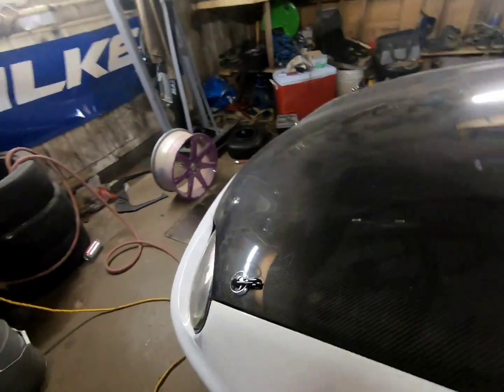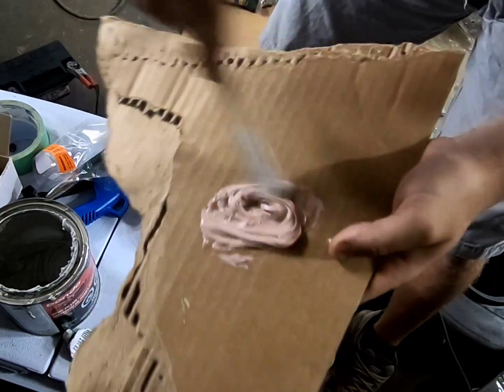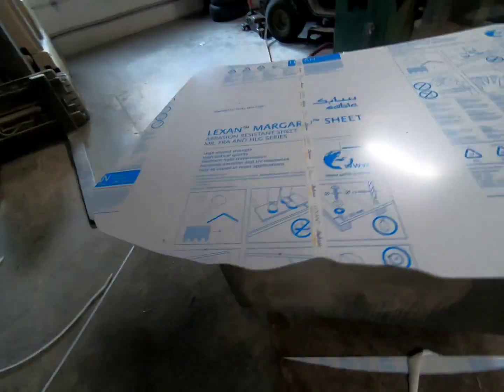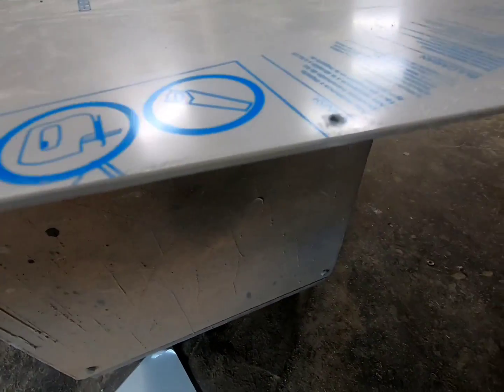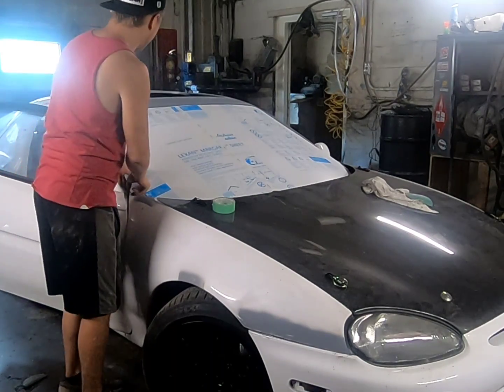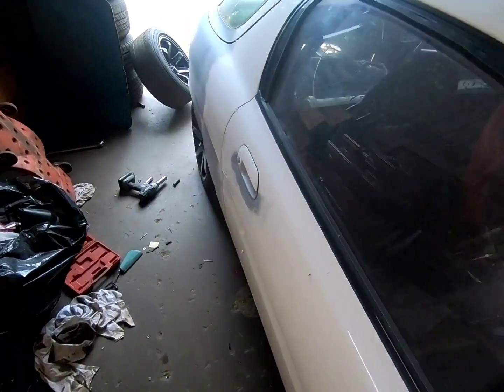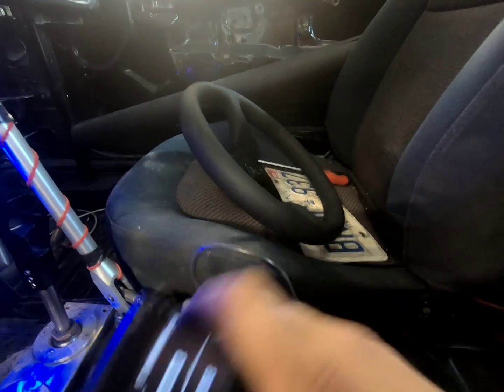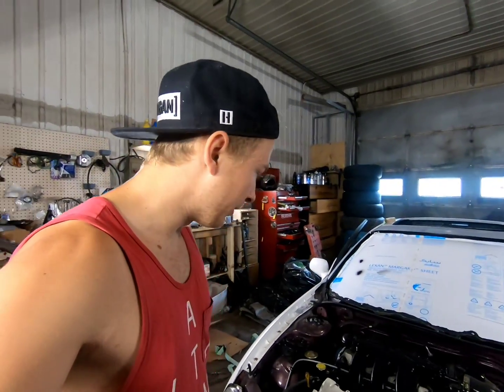how to make a lexan windshield easy!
in this video i make a 1/8th inch lexan windshield out of a 4x8 sheet of lexan!
watch to learn how to size and cut out the windshield to make it fit perfectly and also riviot it into the car!